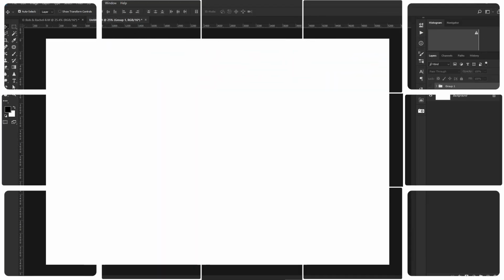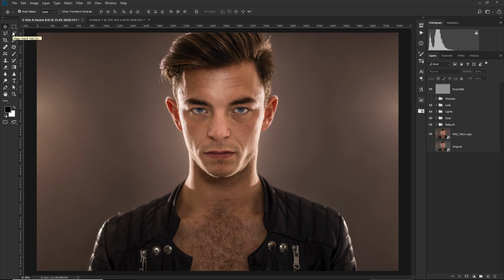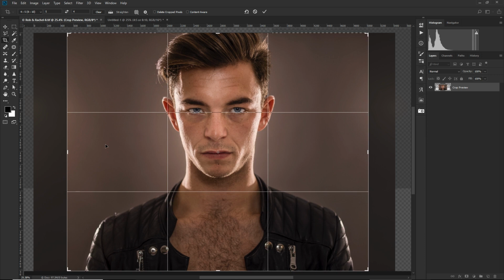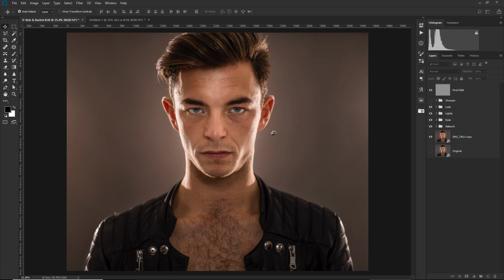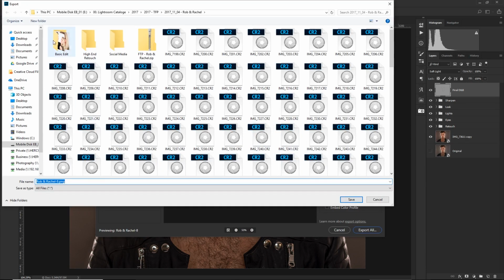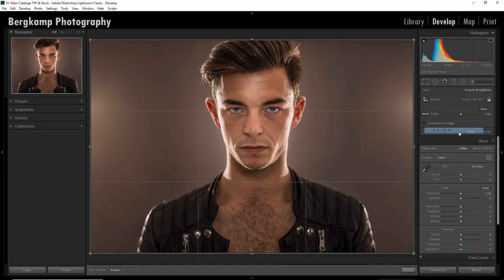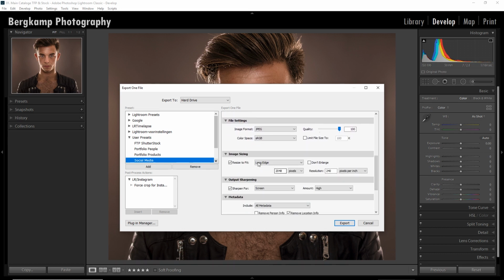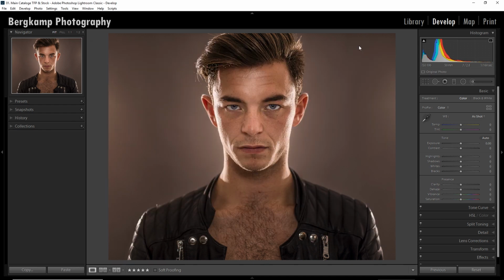Optimize Photos For Instagram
Want to optimize photos for instagram? than this is the video you are searching for! Instagram is very picky when showing your photos in good quality. There are some things you can do to improve the quality displayed by Instagram. In this video I'll show you some tips and tricks precisely for this!

Want to get Photoshop and Lightroom? Use the link below to help me and my channel!

My Photo & Video Gear:
My Main Camera: Canon EOS 6D MKII: US // DE
The Backup Camera: Canon EOS 80D: US // DE
My Super Allround Lens: Canon 24-70mm F/2.8: US // DE
My Super ZOOM LENS: Canon 70-200mm F/4.0 IS: US // DE
My Super MACRO Lens: Canon 100mm MACRO F/2.8 IS: US // DE
My Portret Lens: Canon 85mm F/1.8: US // DE
My NIFTY 50, aka Plastic Fantastic: Canon 50mm F/1.8: US // DE
Very nice Microphone: Rode VideoMic: US // DE
Basic Video lights: Yongnuo YN300 Air: US // DE